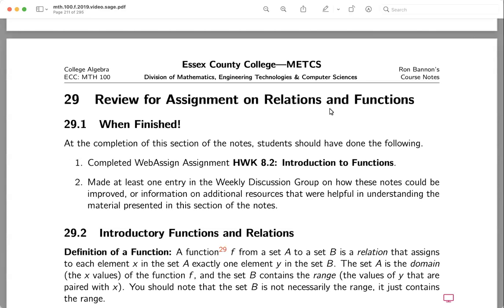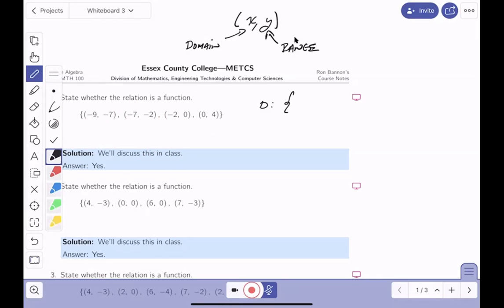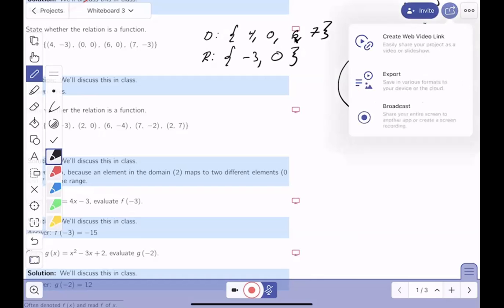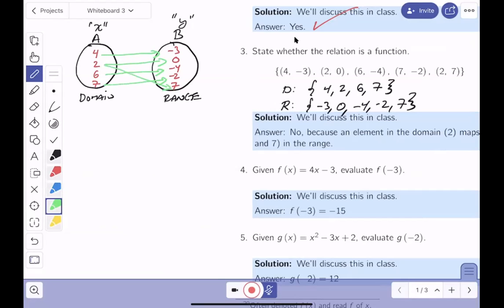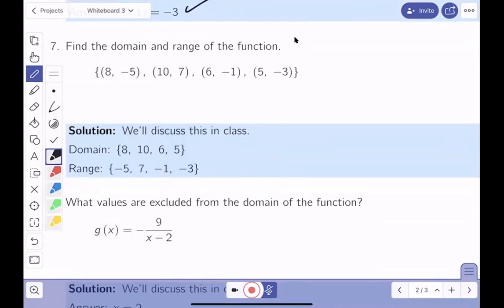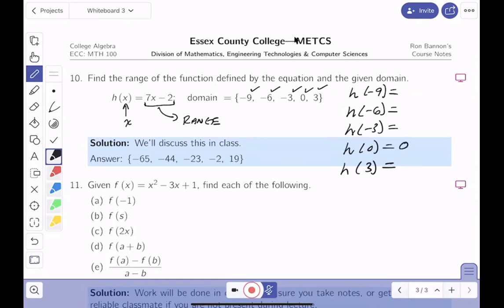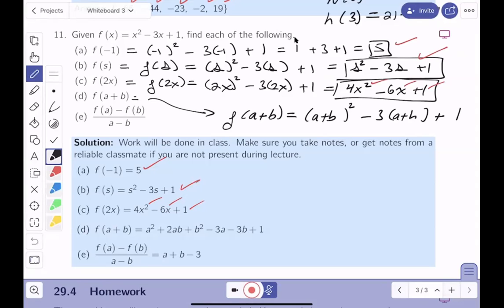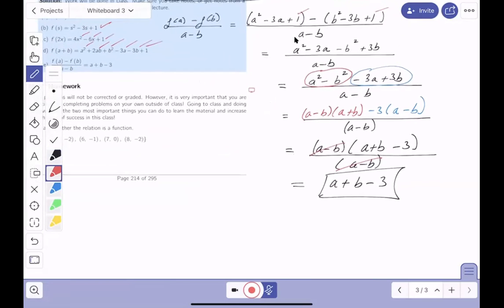02 mth100 29 ex